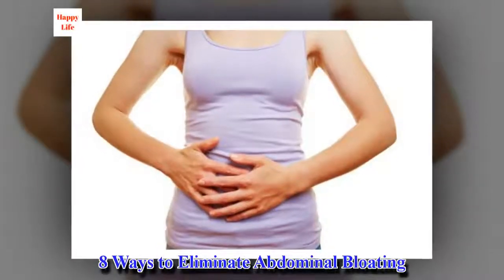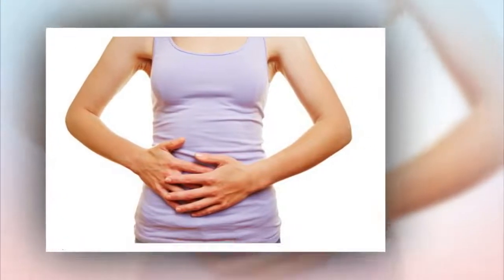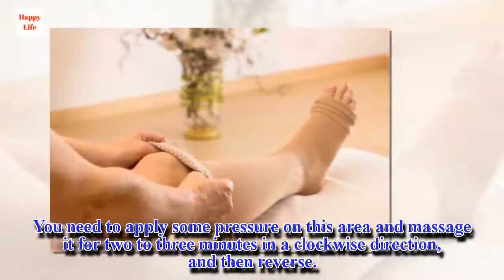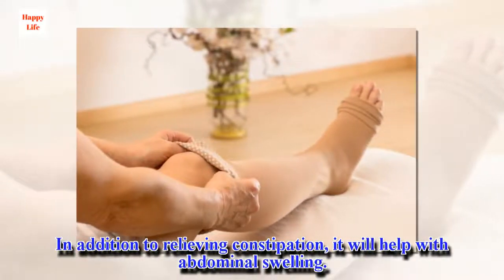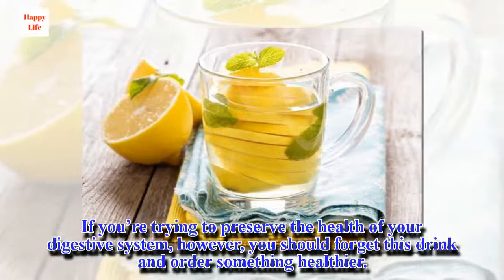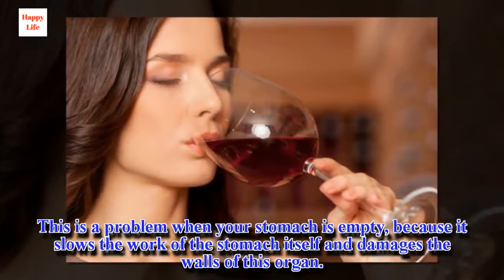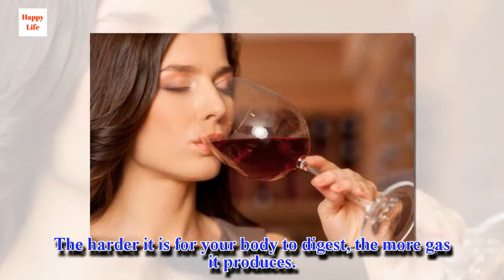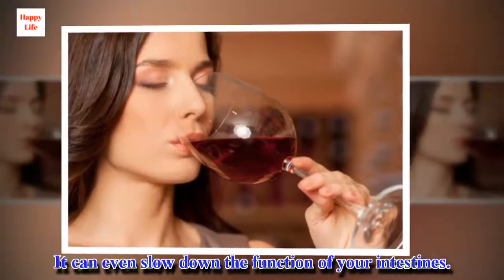8 Ways to Eliminate Abdominal Bloating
In addition to adopting a balanced diet, you can also perform some localized massages to help reduce the swelling and discomfort of a bloated abdomen. Learn more in this article!